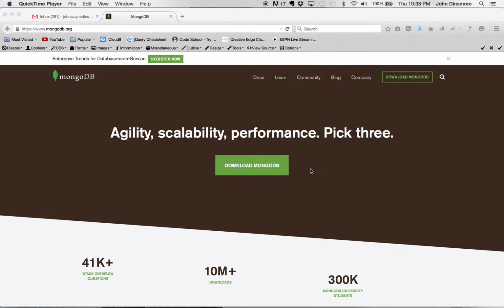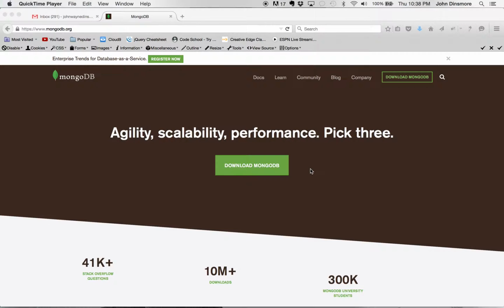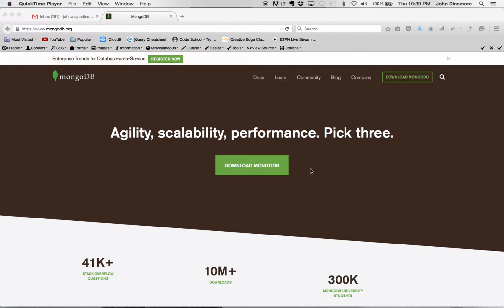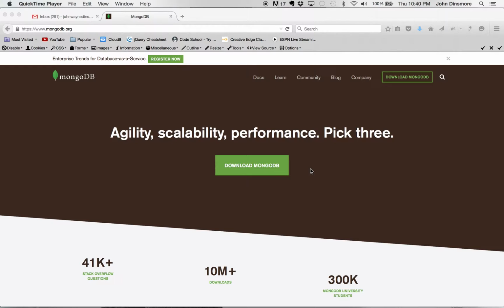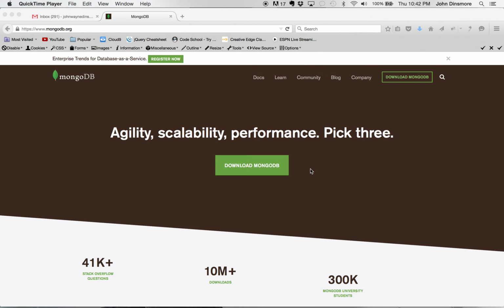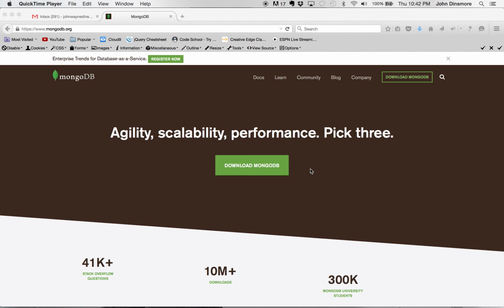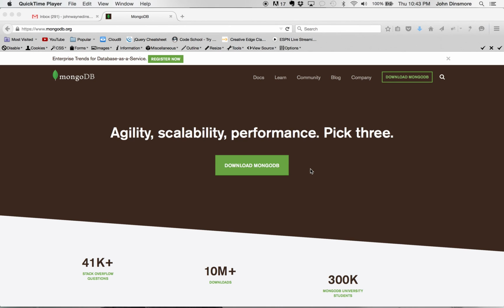IntroToMongoDb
This is a simple Intro to what MongoDB is and how to get started with it.